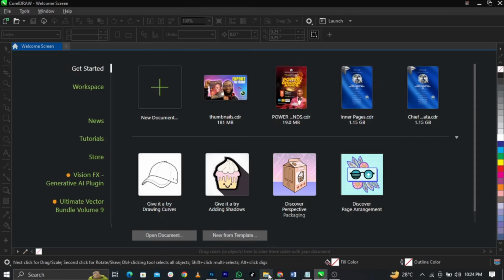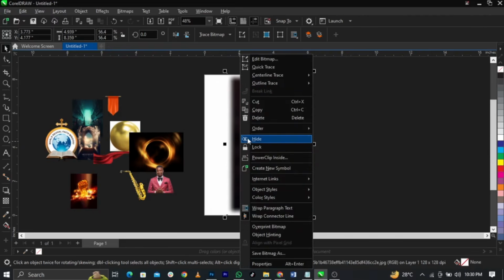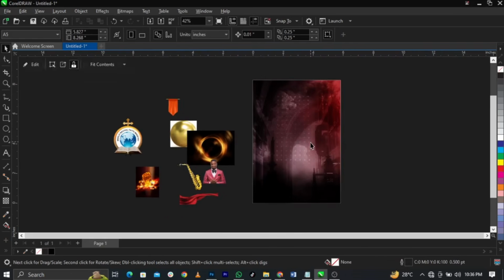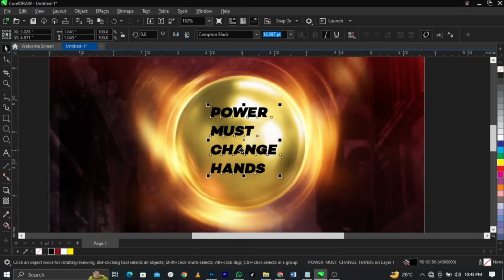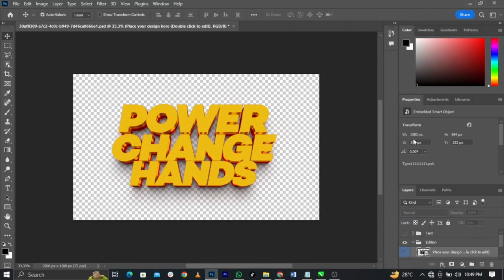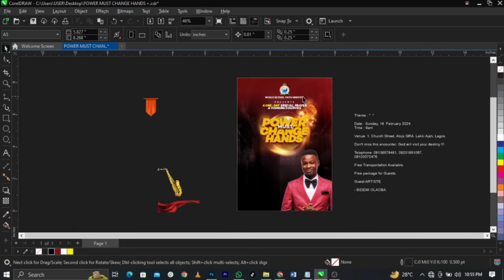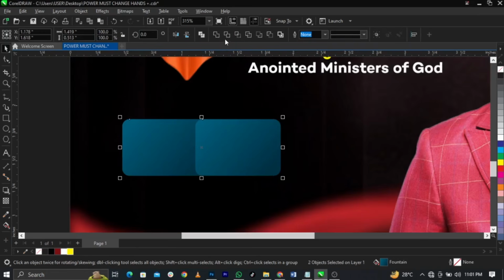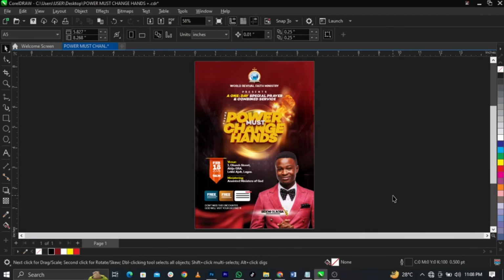How to Design Amazing Church Flyer | CorelDraw Tutorial 2024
F  O  N  T :
Campton Book